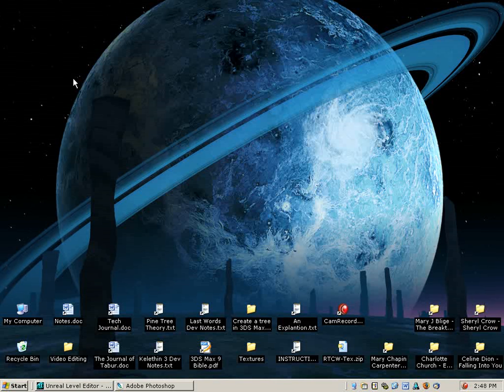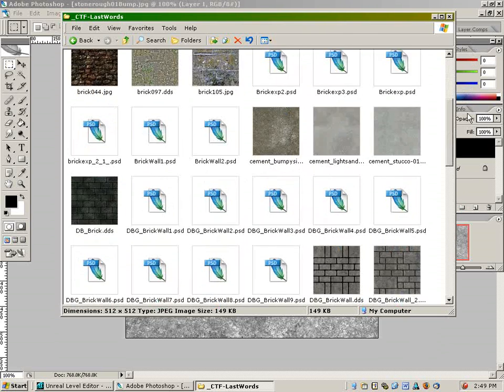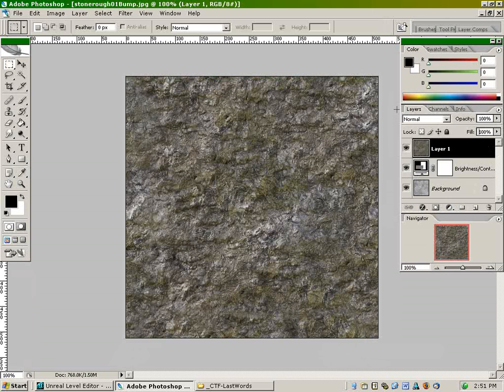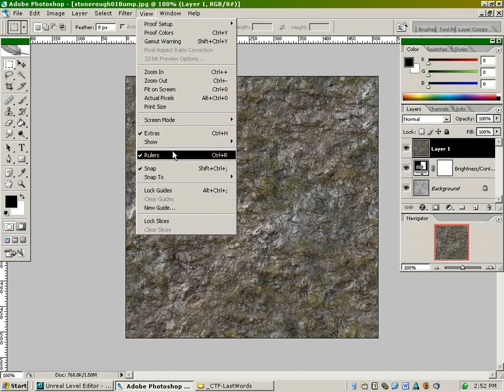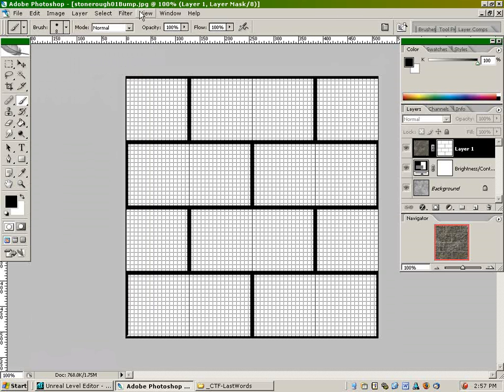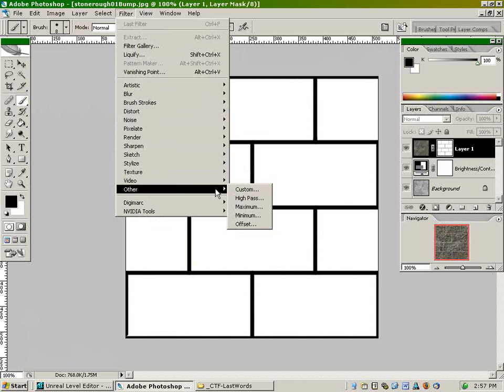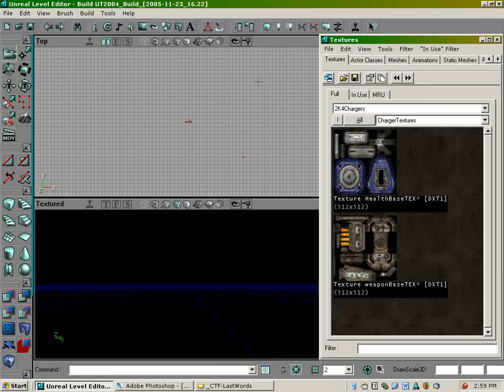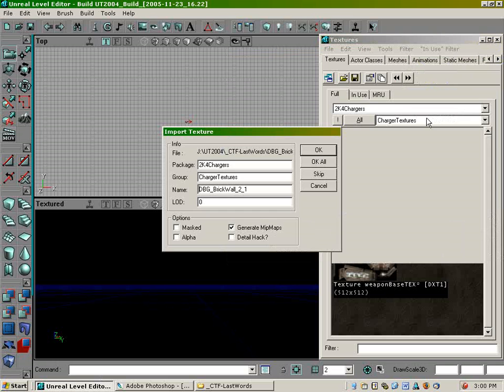Photoshop - Brick Texture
In this video I show you how to make a brick texture in Photoshop.